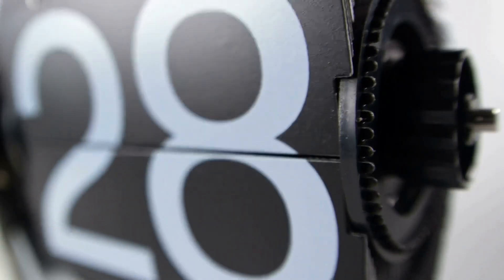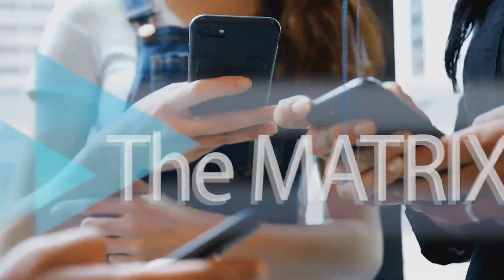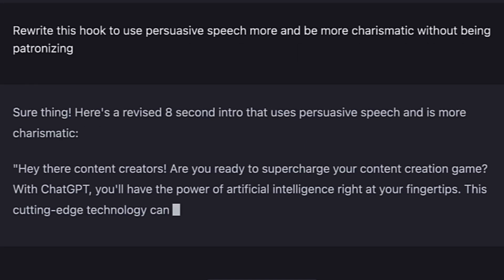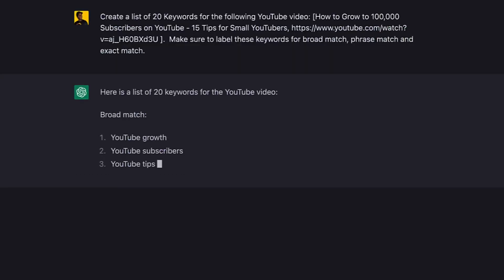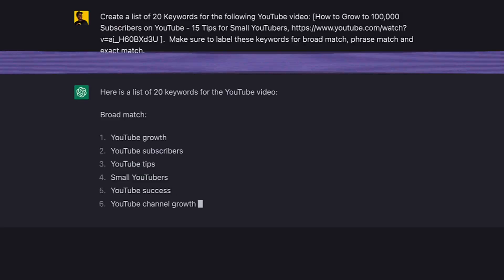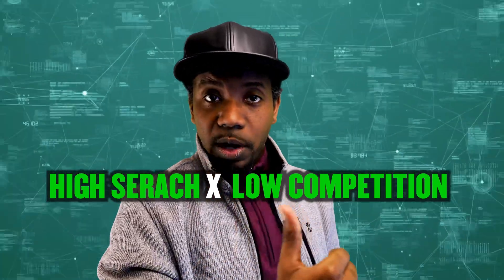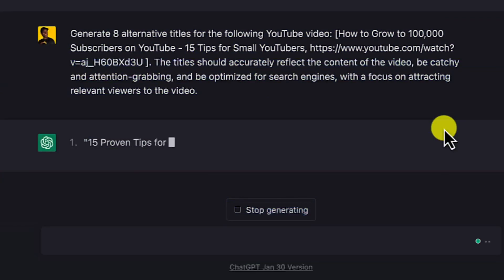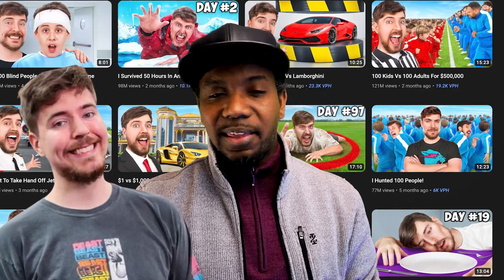7 Simple ChatGPT Hacks Grow Your YouTube Channel! + FREE Prompts!!!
How to use ChatGPT to Grow Your YouTube Channel. OpenAI ChatGPT and other AI Tools can help you grow on YouTube and save you time in your YouTube workflow by speeding up different tasks like YouTube SEO, Writing Scripts for YouTube Videos, and Writing YouTube Titles that will get clicks and views. Here are 7 ChatGPT Tips to grow your channel.

FREE CHATGPT PROMPTS

- Brainstorm 10 potential video concepts for a series on [insert niche here]. Make sure each concept is unique and offers value to the viewer.
- Create 5 video ideas that challenge common myths, misconceptions, and biases related to [insert topic here]. Consider the facts, evidence, and logic
- Create a script for an 8-minute Youtube video on [insert topic]. Highlight 5 key takeaways that the audience should remember after watching the video.
- Write a script for a Youtube video that compares and contrasts [insert topic 1] and [insert topic 2]. Highlight the pros and cons of each
- Generate a list of 15-20 long-tail keywords related to [insert topic here]. Use less than 500 total Characters

My Top 10 Favorite YouTube Tools
💡 Best Ideation Tool (1of10)
👕 Make and Sell Merch (Spreadshop)
🎬 Repurposing & Clipping (OpusClip)
🎨 Hire Freelancers and Artists (Fiverr)
📚 Learn New Skills (Skillshare)

📌 Courses and Membership (Kajabi)
📩 Grow Your Own Email List (ConvertKit)

Each week I discuss the creator economy, social media, creativity, and online business. You can find it by searching "Roberto Blake Podcast" or "Create Something Awesome Today" on any app (ex: Apple Podcast, Google Podcast, Spotify, etc).

ABOUT ROBERTO BLAKE
Roberto Blake is a Creative Entrepreneur, Keynote Speaker, Bestselling Author, and YouTube Certified Educator. He is the founder of Awesome Creator Academy and host of the Create Something Awesome Today Podcast.

Roberto Blake helps entrepreneurs and social media influencers, through educational videos on YouTube, motivational content on Instagram, and career development advice on LinkedIn, as well as offering 1 on 1 Coaching and a Group Coaching Program.